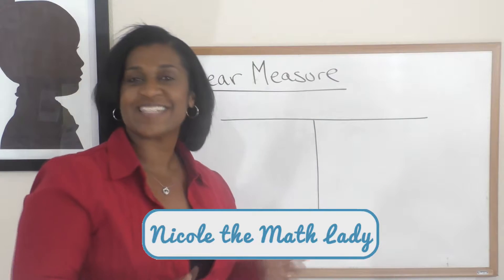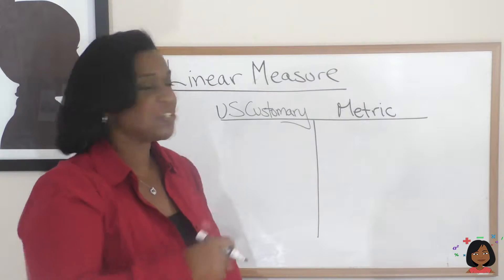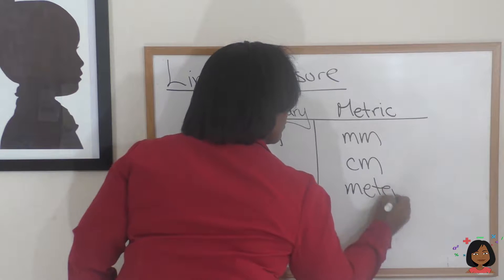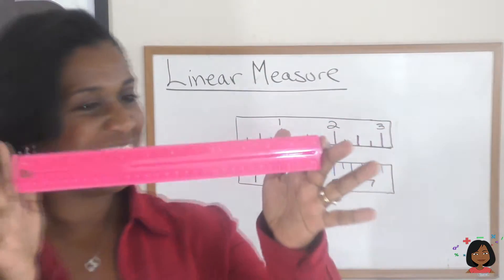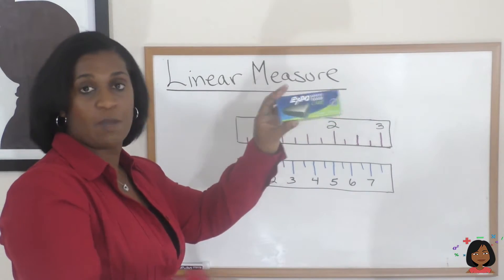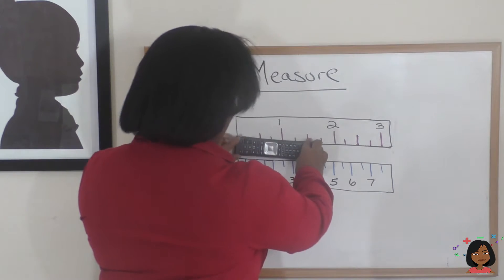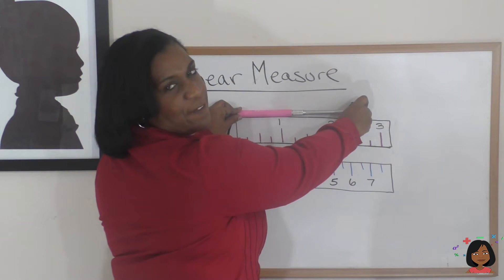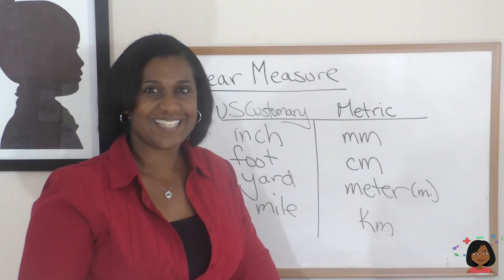7b. Linear Measure for Saxon Math 76